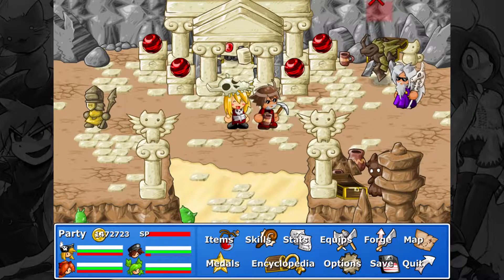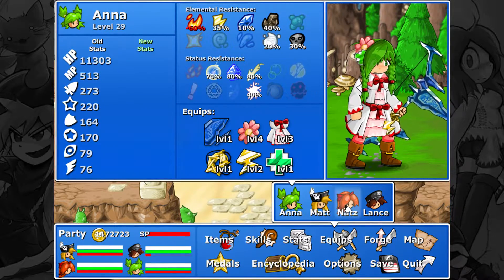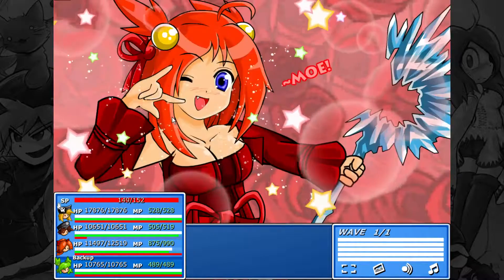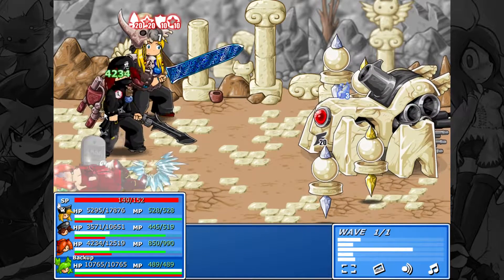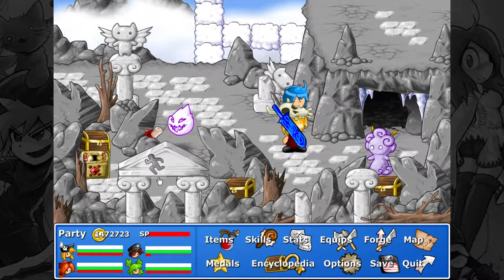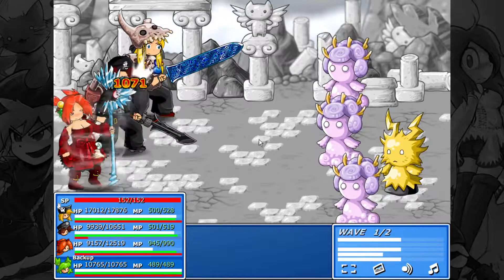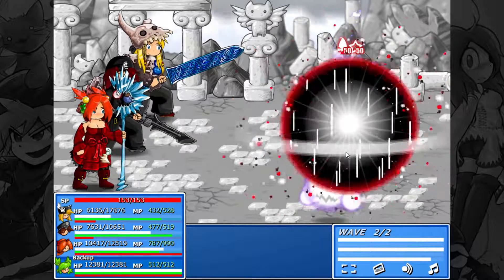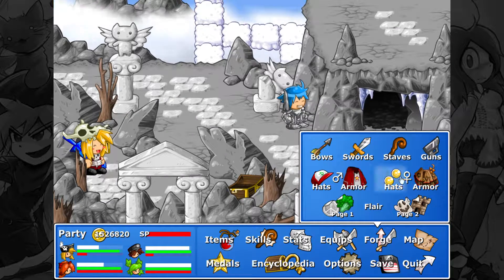Let's Play Epic Battle Fantasy 4: Ep. 53 - Rude Dude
Hello everyone, welcome to episode 53 of Let's Play Epic Battle Fantasy 4! In this episode, we attempt to defeat the Protector, but he seems to have been going to the gym since EBF3, so we instead explore deeper into the Temple of Godcat!

Epic Battle Fantasy 4 is an indie role playing game developed by Matt Roszak, known as Kupo707, with music by HalcyonicFalconX! The Epic Battle Fantasy series was, up until 3, all about just battles, until the third in the series revolutionized it and added a lengthy story and more RPG elements to the mix.

Credit to any music used in the video goes check them out for a huge library of music! (Also available through a partnership with Fullscreen :D)

Tune in every Thursday for a weekly livestream with MrIchigo9000 over at Twitch.tv!

Study/Research/Stalk Me:

Steam/Skype: Jman37X
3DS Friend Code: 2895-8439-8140